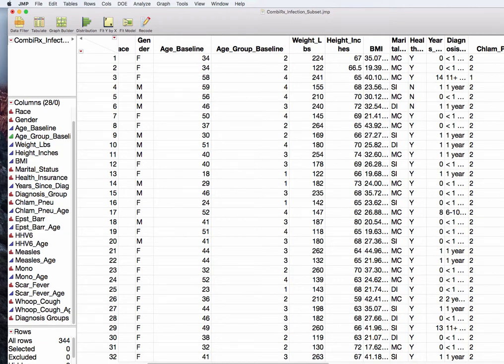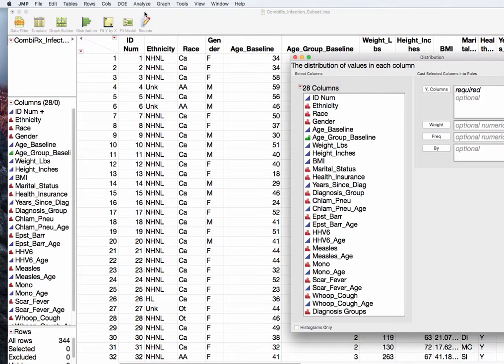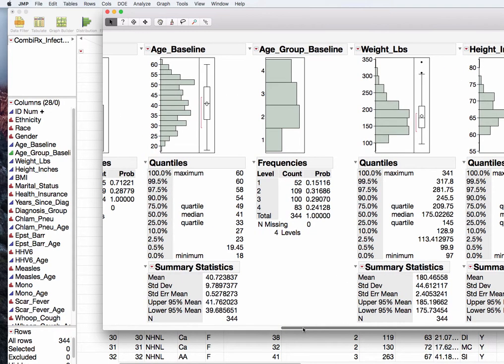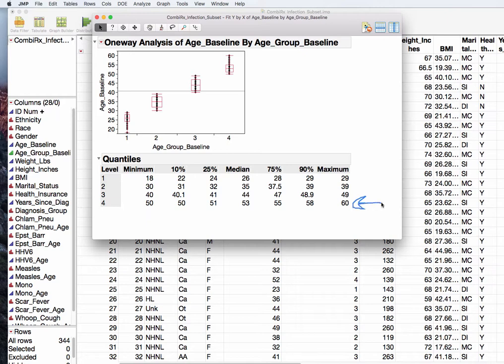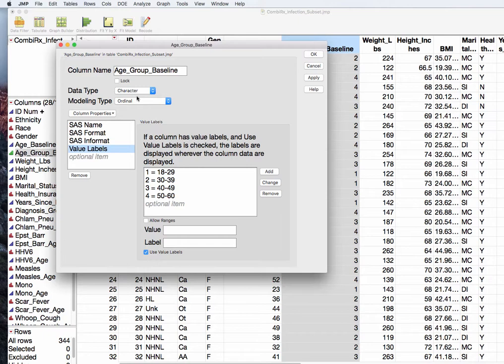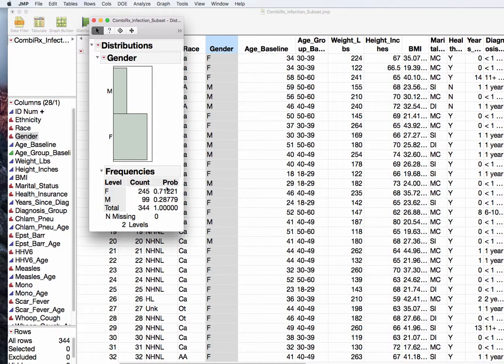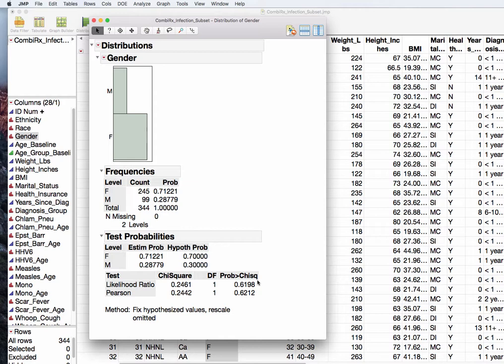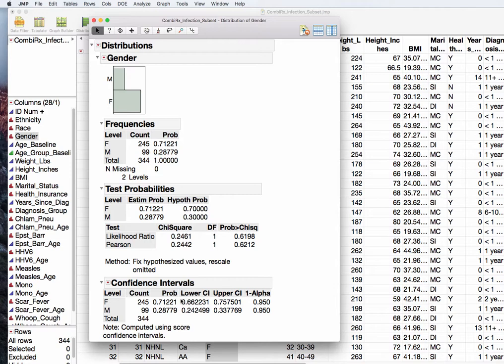Midterm_Review_JMP_Video_1